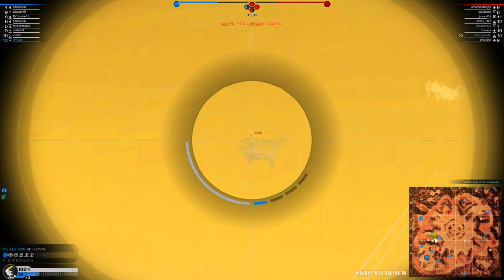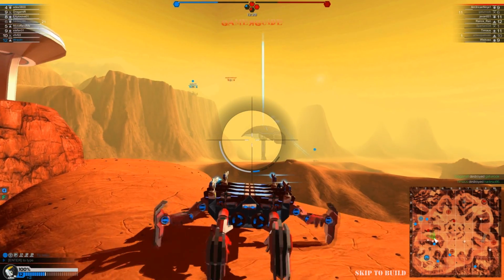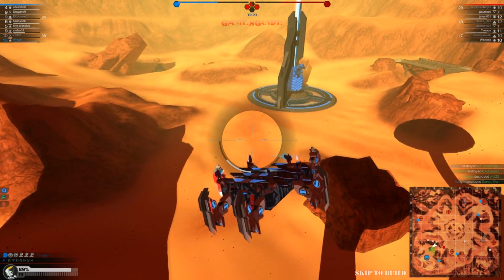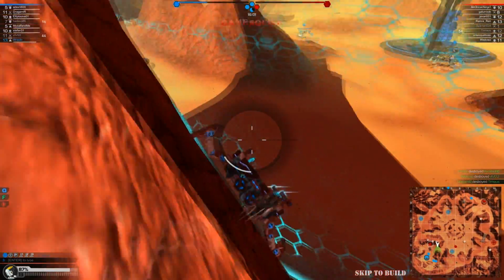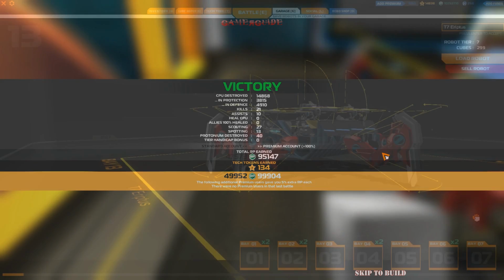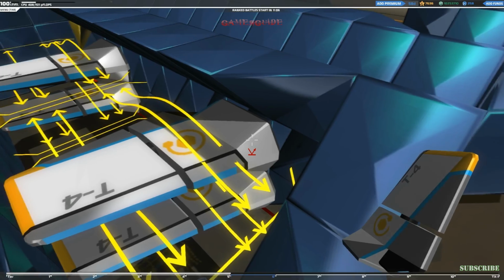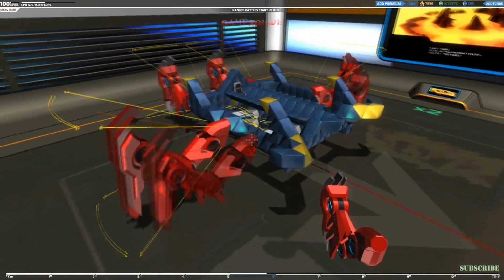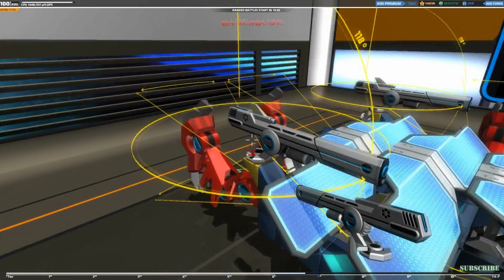ROBOCRAFT - T7 Eriptus (Sniper Walker Flyer) Build Tutorial + Battle Mode Play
Important: This was built in an old alpha version of Robocraft. The build is still possible and good in the game but some of the references will be outdated. If someone would list the robot's ranking in the comments I'd appreciate it.

In this episode we begin with a new battle mode game featuring the T7 Eriptus Mk.4. I also talk about some of the changes in the game and the current state of Robocraft and my perspective on it. After the close match I show you how to build the T7 Eriptus. The Eriptus line is my performance sniper series of Walker Flyers.

Parts List:

12x  Tetra T6
92x Inner T6
134x Prism T6
4x Tetra T7
4x Inner T7
4x Prism T7
14x Thruster T4
2x Thruster T6
6x Wolf Leg T7
8x Rudder T4
5x Electroplate L T6
5x Electroplate R T6
4x Rail Gun T8
2x Enemy Radar T5
2x Radar Jammer T5
2x Headlamp
1x Pilot Seat